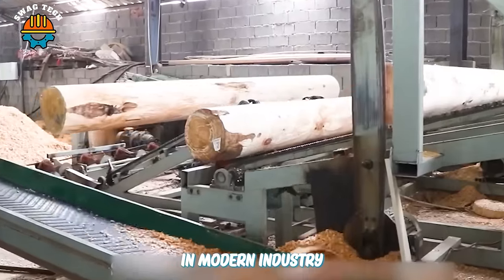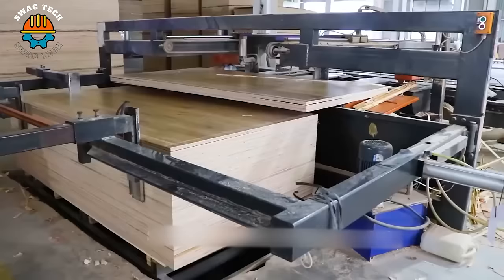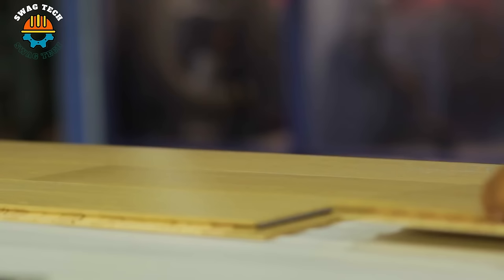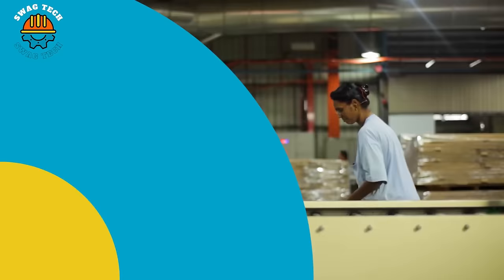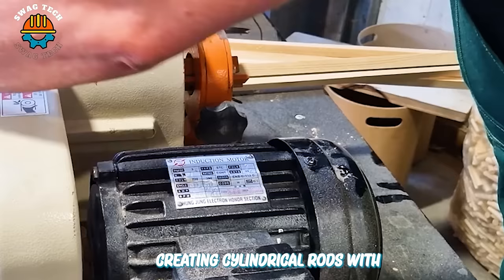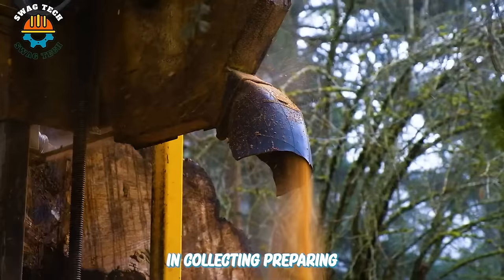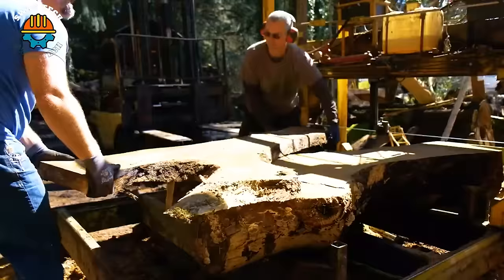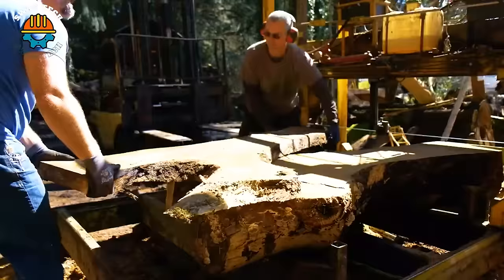65 Moments Satisfying Wood Carving Machines, Wood CNC with Unbelievable Capability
65 Moments Satisfying Wood Carving Machines, Wood CNC with Unbelievable Capability

Woodworking enthusiasts and professionals alike are increasingly turning to Wood CNC machines, Wood Turning CNC, and Wood Lathe Machines for their woodworking needs. These advanced machines offer precision, efficiency, and versatility in shaping and crafting wood materials. With Wood CNC machines, intricate designs and patterns can be effortlessly carved into wood, allowing for intricate detailing and customization. Wood Turning CNC machines provide a streamlined approach to creating cylindrical shapes and intricate turnings with consistency and accuracy. Meanwhile, Wood Lathe Machines offer traditional woodworking techniques with modern enhancements, catering to a wide range of woodworking projects. Whether it's intricate carvings, precise turning, or traditional woodworking, Wood CNC machines, Wood Turning CNC, and Wood Lathe Machines satisfy the demands of both hobbyists and professionals, ensuring satisfaction and quality in every woodworking endeavor.

0:00 intro
0:26 Wood CNC Machines
12:09 Woodworking CNC Machines